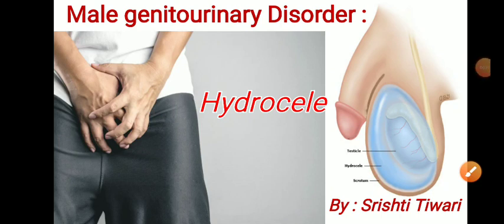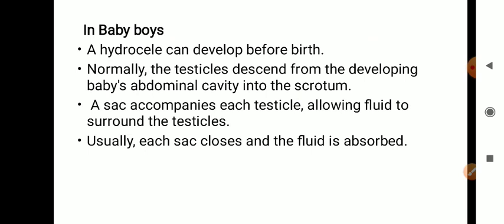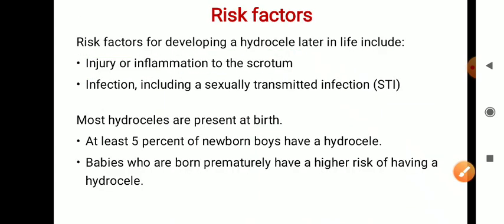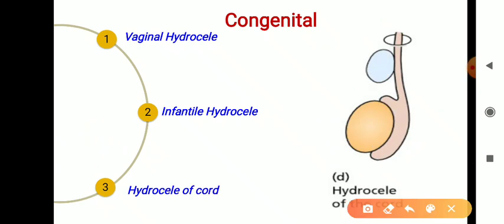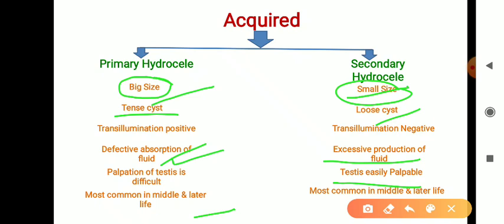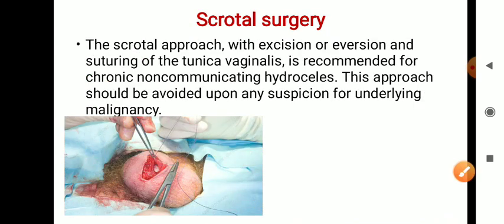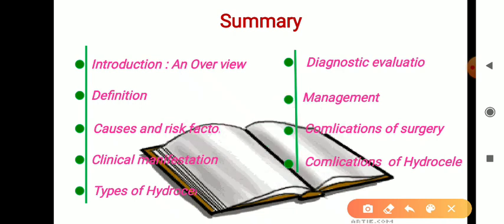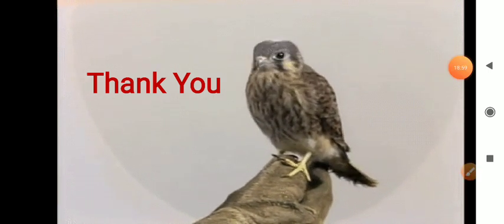Male genitourinary Disorder : Hydrocele / Hydrocele / Male Hydrocele / Types of Hydrocele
A fluid-filled sac around a testicle, often first noticed as swelling of the scrotum.
Hydrocele is common in newborns and usually disappears without treatment within the first year.
Older men can develop hydroceles, sometimes due to inflammation or injury.
Nearly 10 percent of males are born with a hydrocele. However, they can affect males of any age.
Hydroceles are usually painless, but may become large and inconvenient. An ultrasound may be required to diagnose the condition.
Treatment usually involves watchful waiting. In rare circumstances, surgery is required.
A hydrocele is a sac filled with fluid that forms around a testicle
  In Baby boys
A hydrocele can develop before birth.
Normally, the testicles descend from the developing baby's abdominal cavity into the scrotum.
 A sac accompanies each testicle, allowing fluid to surround the testicles.
Usually, each sac closes and the fluid is absorbed.
In Older males
A hydrocele can develop as a result of injury or inflammation within the scrotum.
Inflammation might be caused by an infection in the testicle or in the small, coiled tube at the back of each testicle (epididymitis).